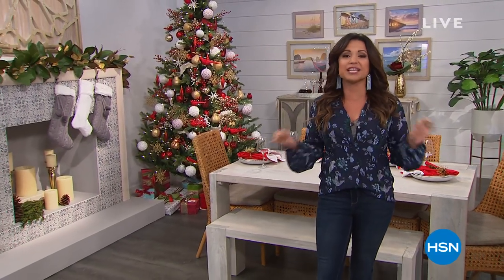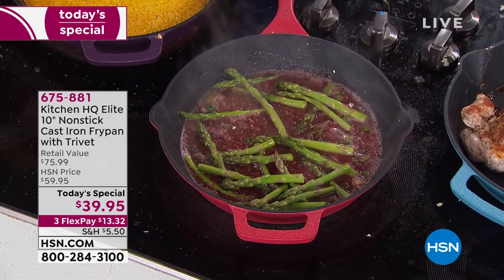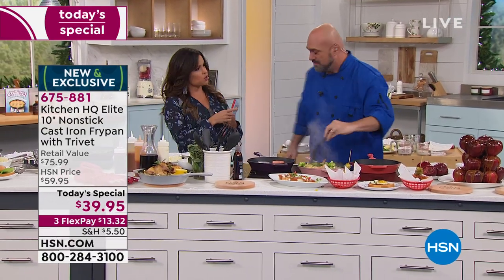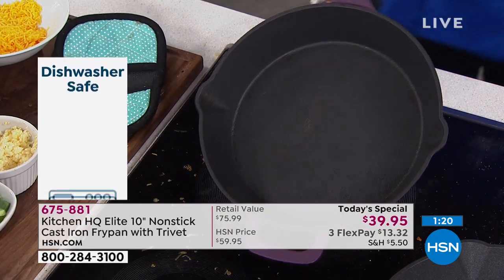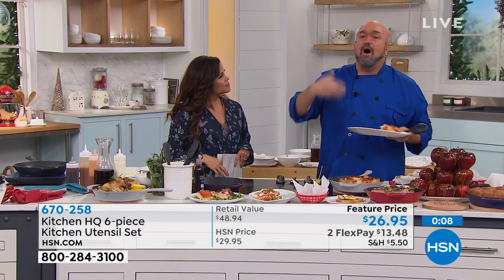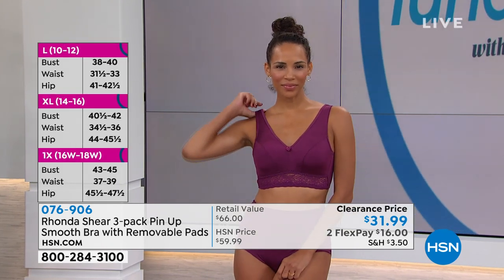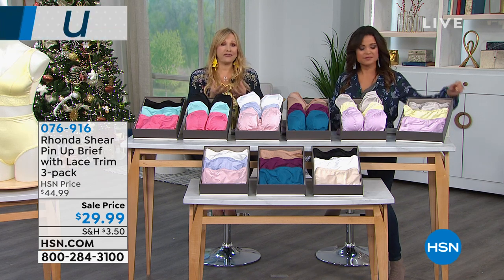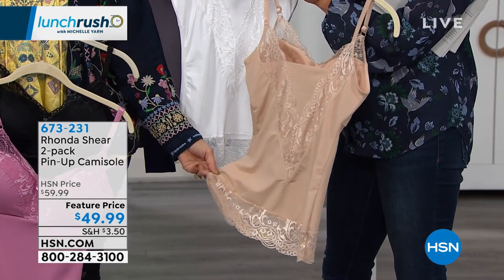HSN | Lunch Rush Gift Edition with Michelle Yarn 10.18.2019 - 12 PM